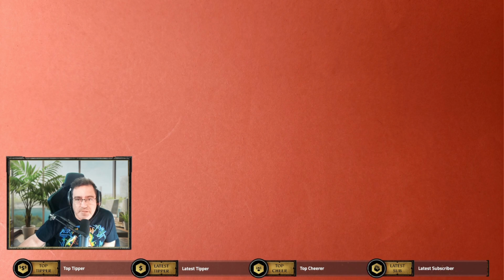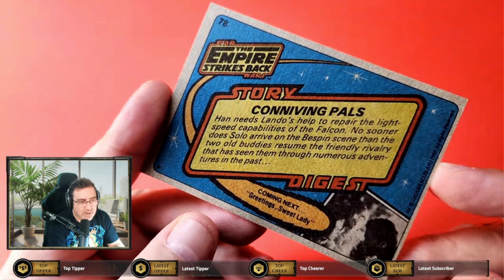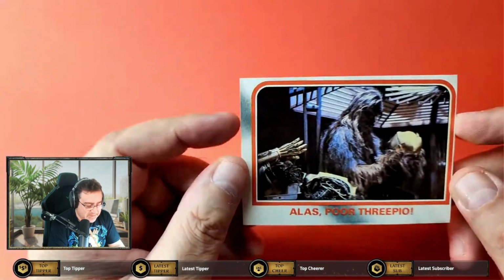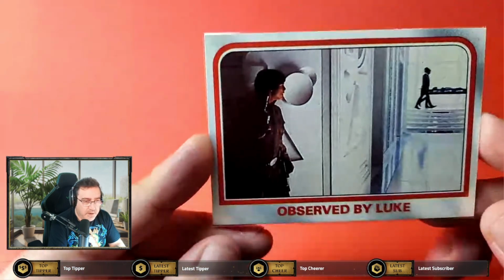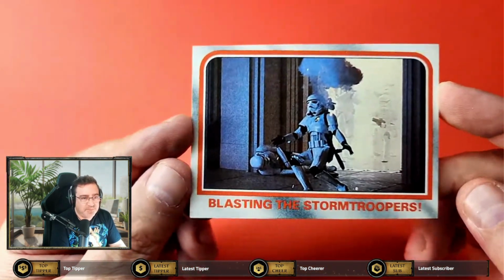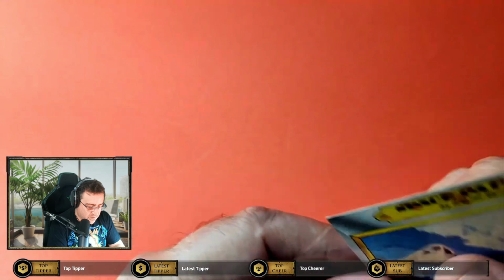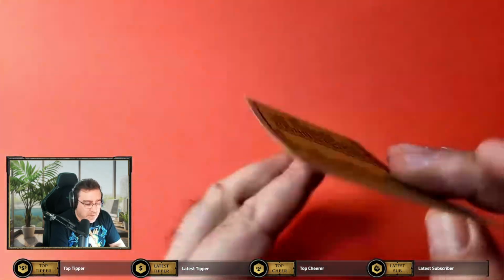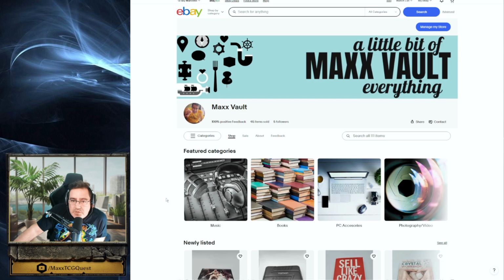1980 Empire Strikes Back - Series 1 RED Showcase - Part 2 - 100% Completed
Showcasing 1980 Empire Strikes Back - Series 1 RED Showcase - Part 2 - 100% Completed!!!

Welcome to Maxx TCG Quest! Join me, Maxx, as I rebuild my trading card collection from scratch, diving into the worlds of Pokémon, Star Wars Galaxy, and One Piece. Together, we’ll explore where to find rare cards, how to store them, and reconnect with the joy of collecting. Let’s embark on this journey together—how hard can it be, right?

📫 As we build our Maxx TCG community, I invite you to be a part of this adventure! If you’d like to contribute to our quest and share your love of collecting, you can send cards to the following address:

Marcelo Correa
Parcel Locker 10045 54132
Shop 3 5a Raglan St
Manly NSW 2095
Australia

Our Master Plan to Collect Every Legendary Star Wars Trading Card. Can We Actually Complete Every Star Wars Trading Card Set? Let’s Find Out!

Chapters
00:00:00 OPENING
00:03:09 CARDS 067-070
00:06:40 CARDS 071-080
00:13:53 CARDS 081-090
00:21:41 CARDS 091-100
00:29:43 CARDS 101-110
00:37:14 CARDS 111-120
00:45:55 CARDS 121-132
00:56:02 WHATS NEXT
01:02:04 MAXX VAULT EBAY STORE
01:03:46 ENDING